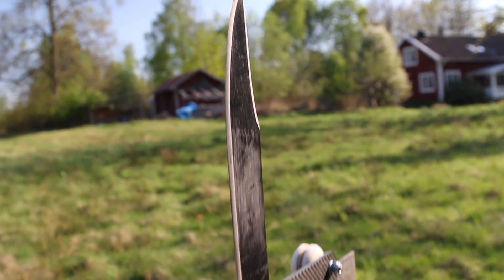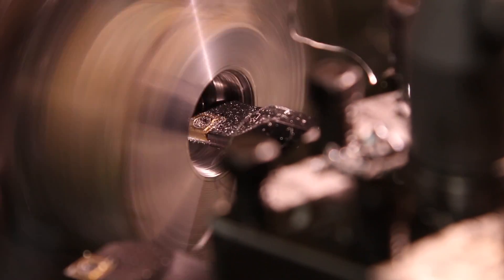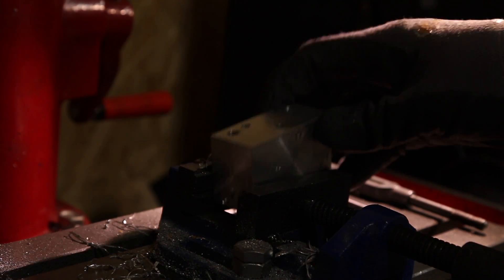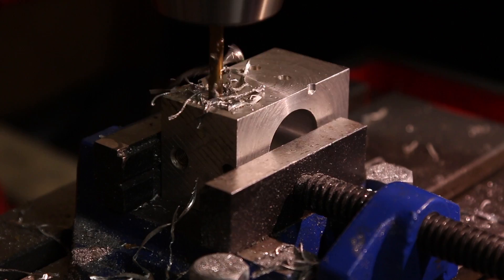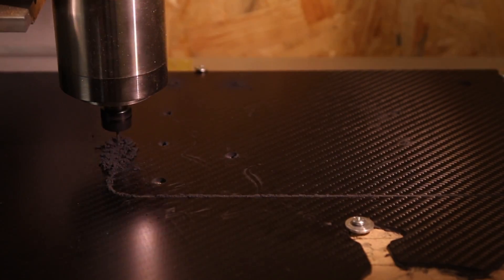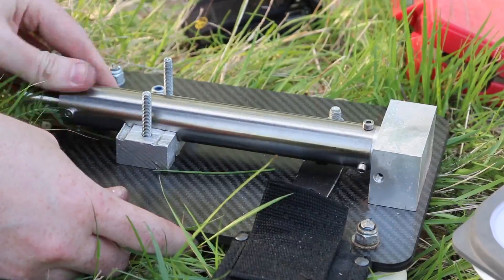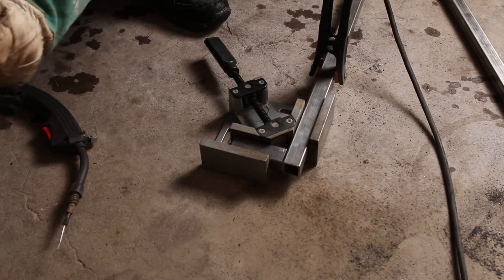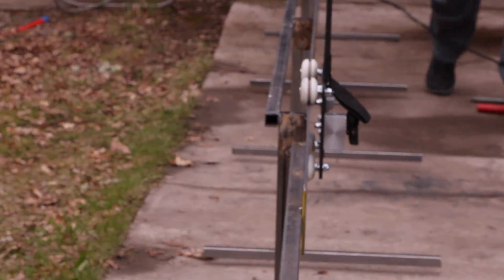Rocket Knife BTS - Making the rocket sled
In this bonus episode I show how made the rocket sled used to transport the rocket knife down the track.

Please don't try this at home (we're what you call insane).

Music used in this episode:
Bach: Air on the G String